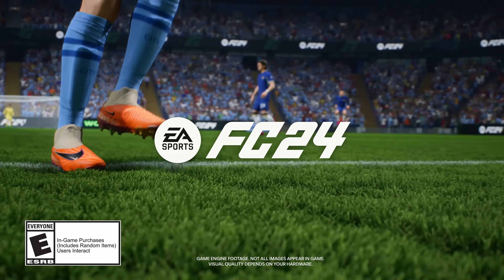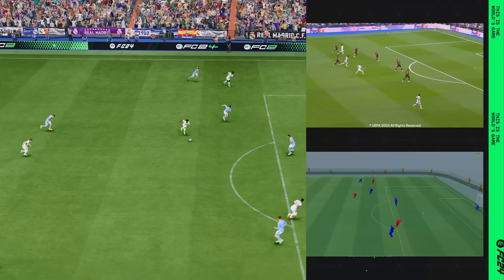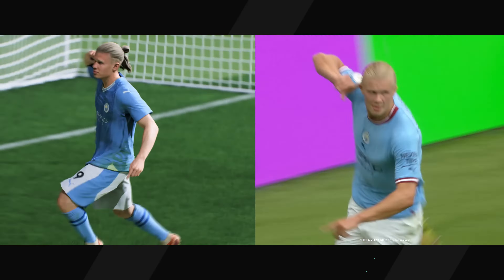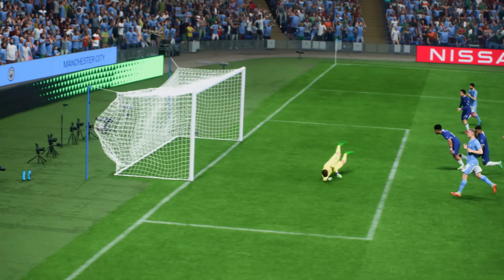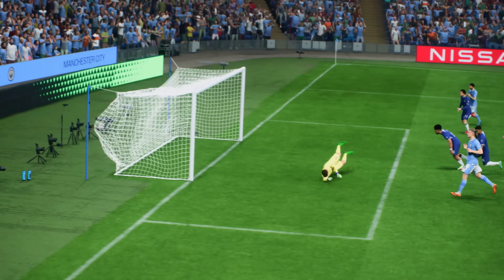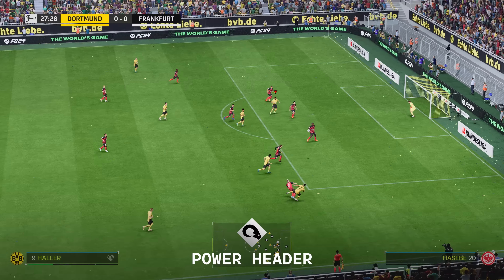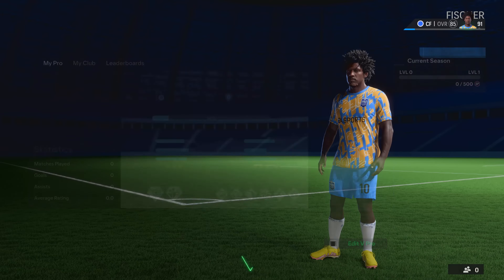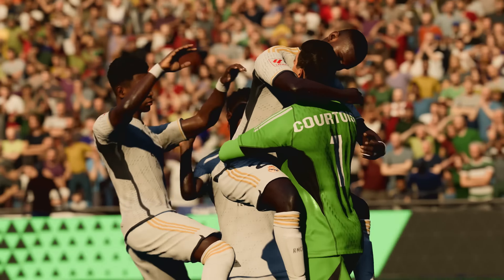EA SPORTS FC 24 - Official Gameplay Deep Dive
See the new gameplay features in EA SPORTS FC 24, including HyperMotionV, PlayStyles optimized by Opta, and an enhanced Frostbite engine.